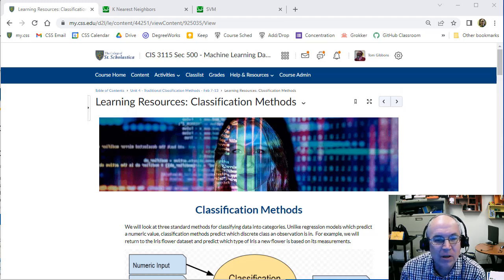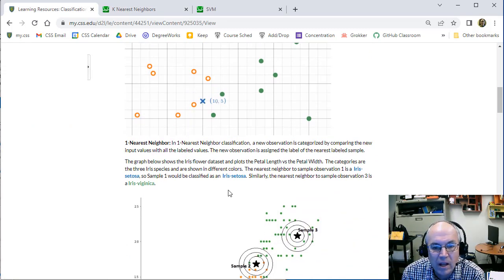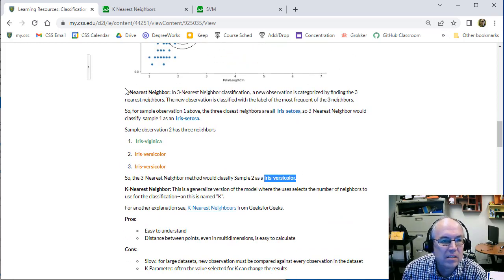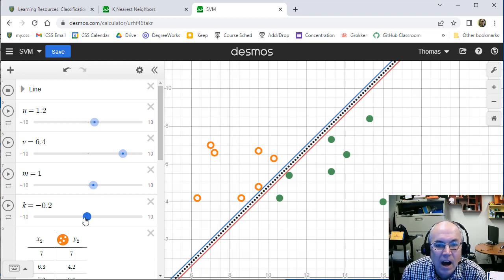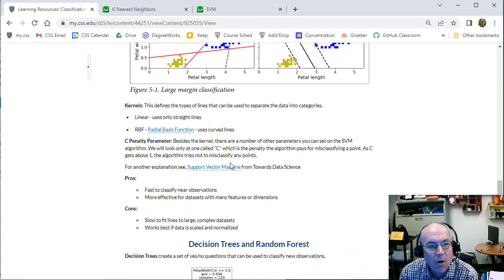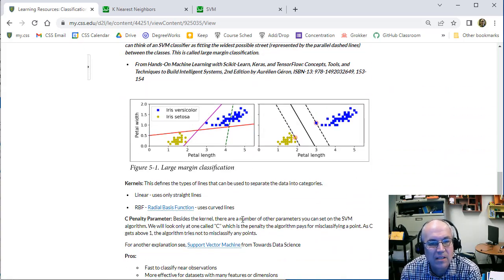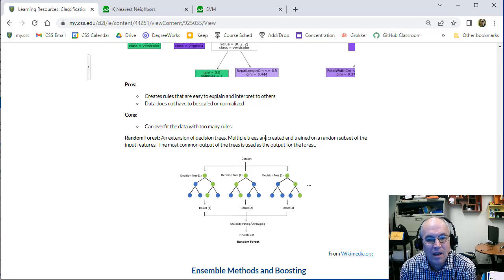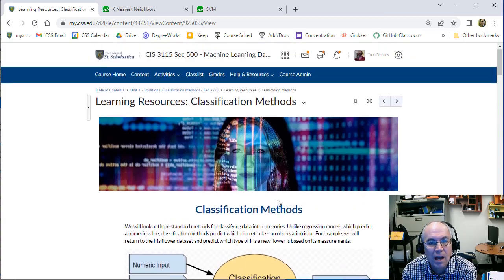CIS 3115 - Unit 4 -Classification Methods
An overview of the Classification Methods including K-Nearest Neighbors, Support Vector Machines, Decision Trees and Ensemble methods including Random Forests.